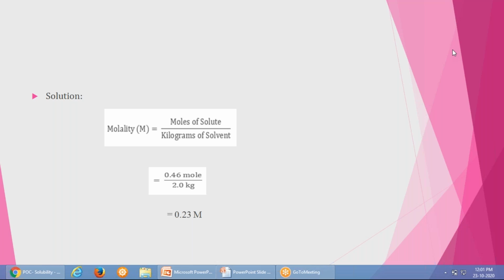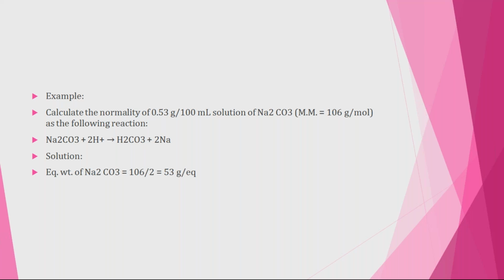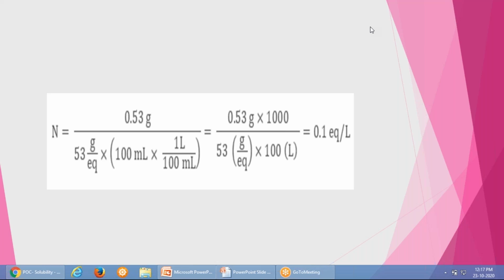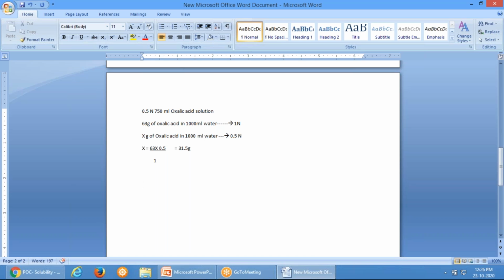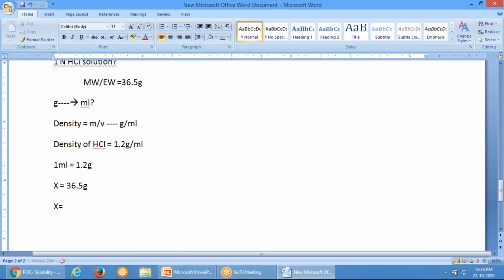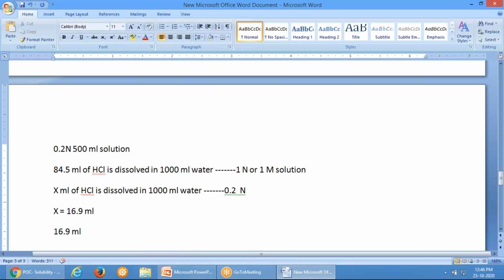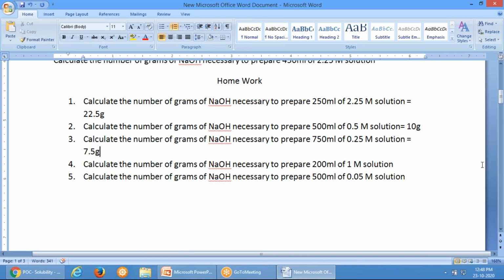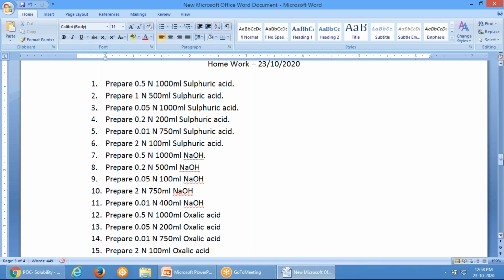Normality and molarity